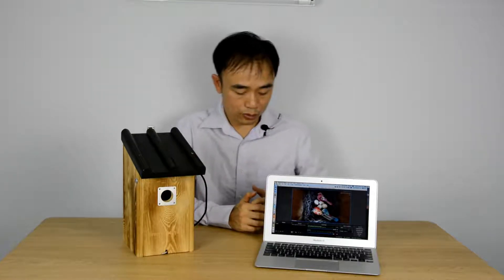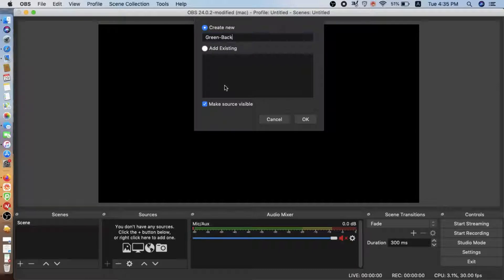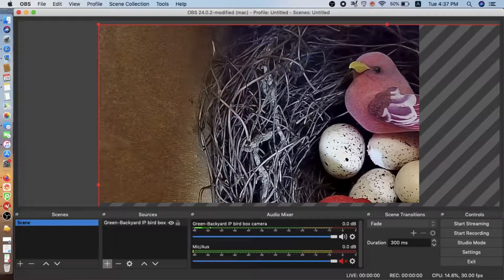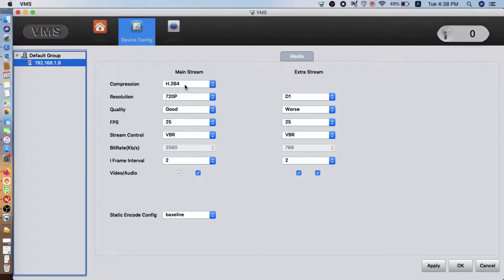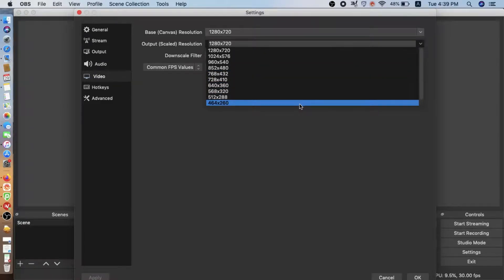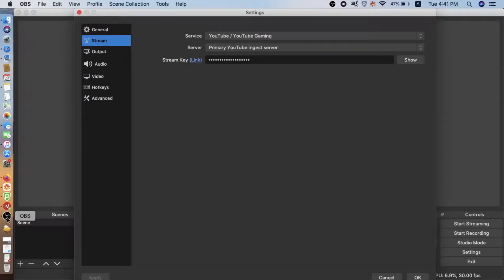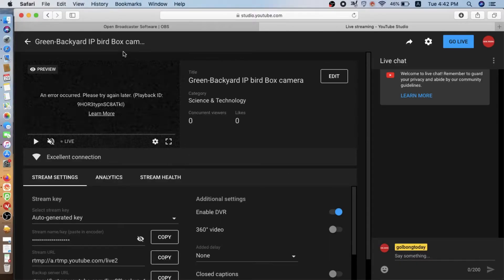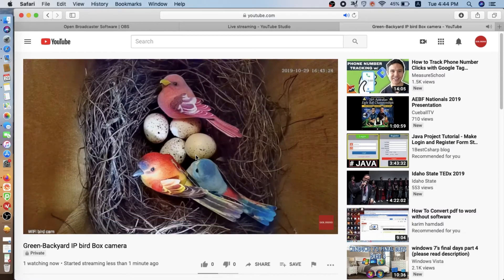Live Stream IP Bird Box Camera on Mac Youtube | Step by step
Actually, most bird lovers are like to share their live bird box camera videos in Youtube. But Mac needs different operation for its system.
Now follow Joe, he would display how to use bird box camera to make live stream video with Mac on Youtu. It's also suitable for IP camera, such as bird feeder camera.